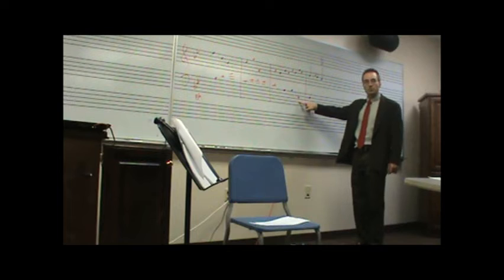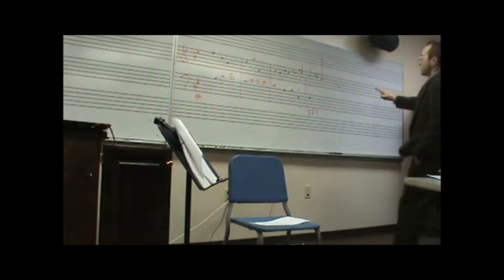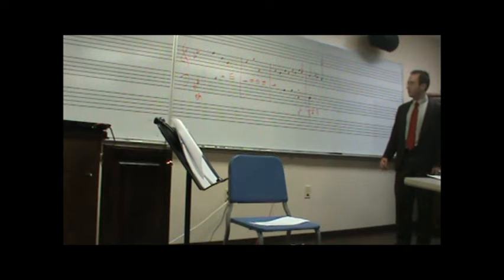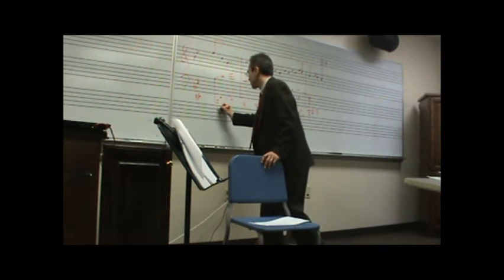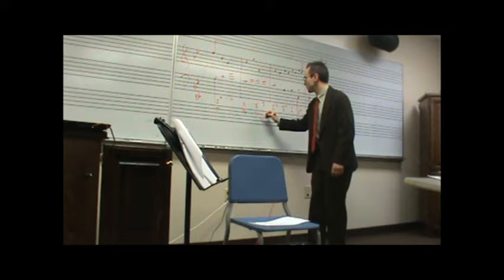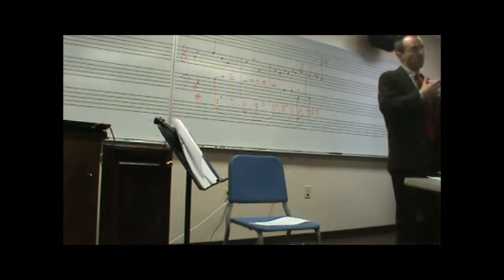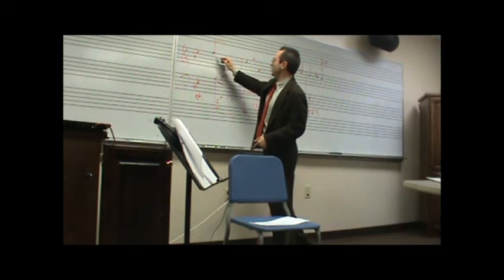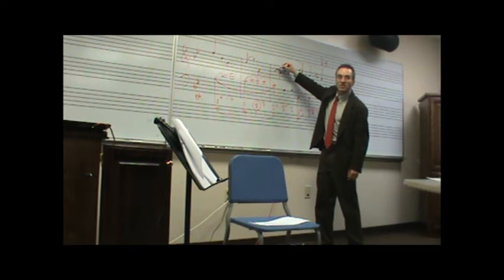Schenkerian Analysis of K 333